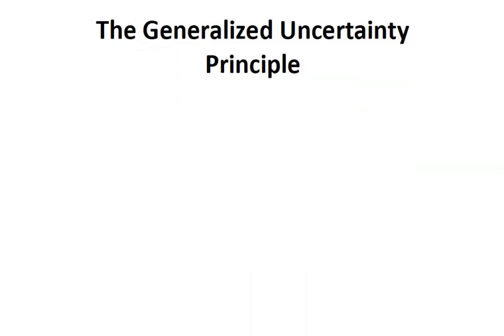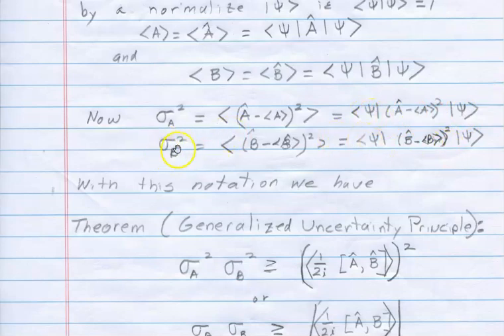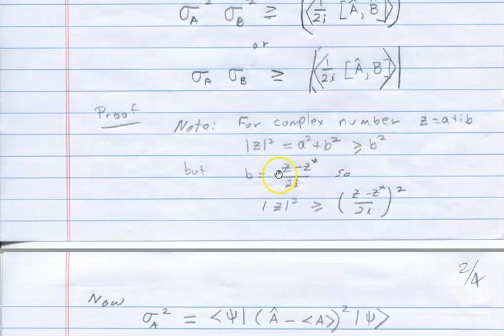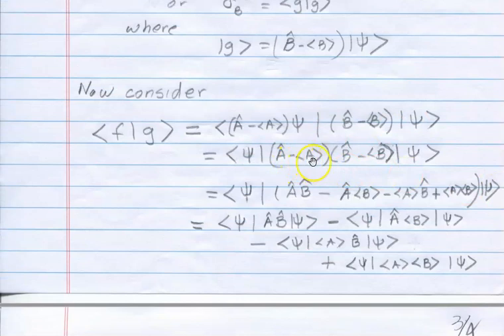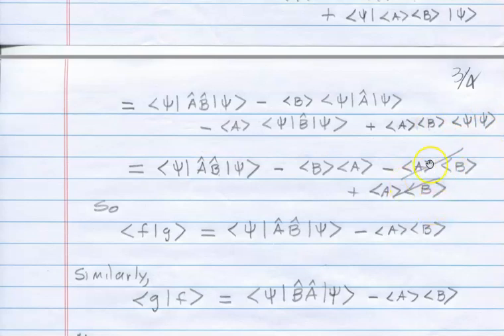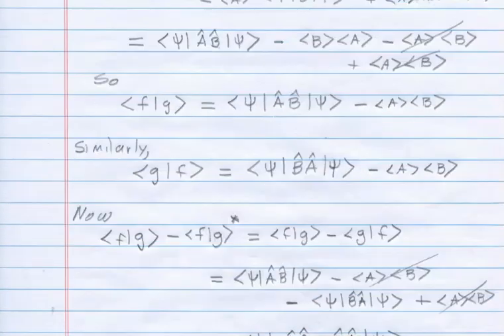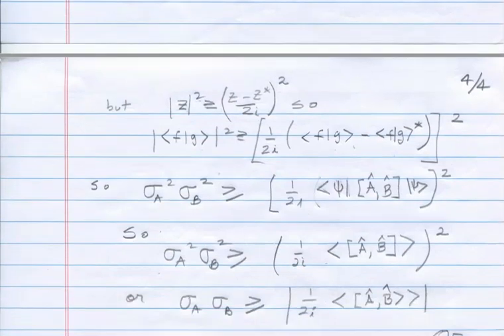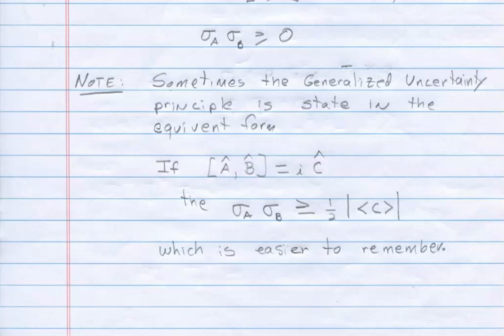Lecture 6a: The Generalized Uncertainty Principle